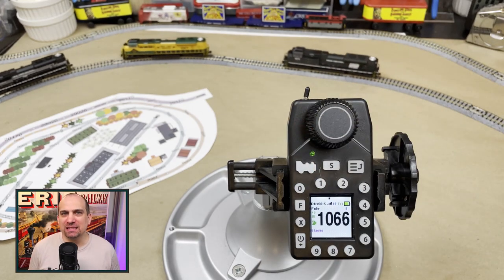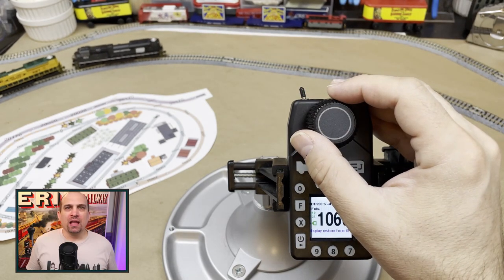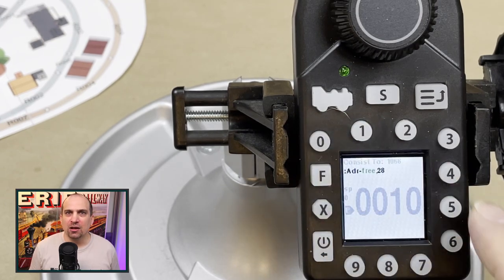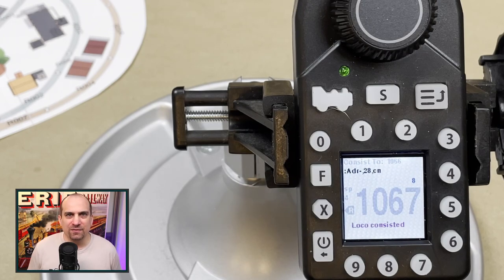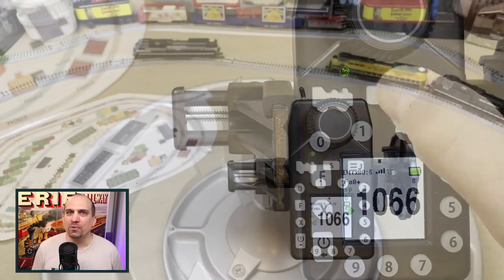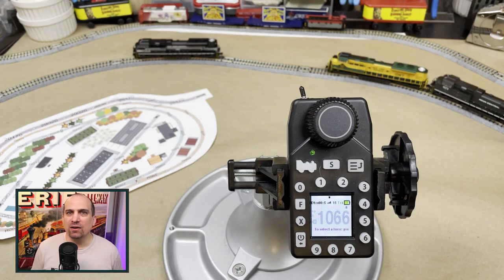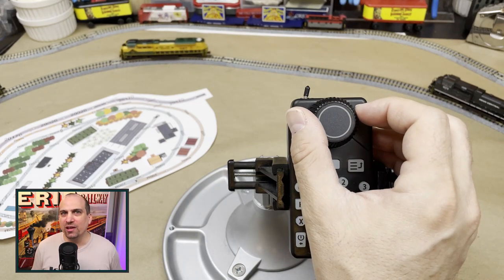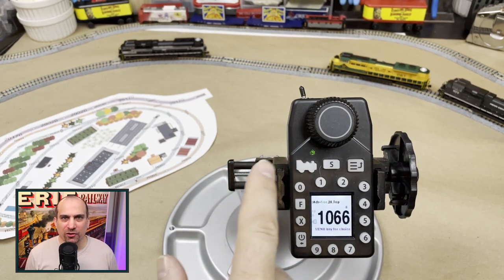75 | How To Consist Locomotives with Digitrax UT6D and DT602D Throttles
In today's video, we are going to review the process of consisting locomotives with the new Digitrax UT6D and DT602D Throttles. I am using a Digikeijs DR5000 command station which is loconet compatible and uses the same consisting methods. I also will state the main differences between Universal Consisting and Advanced Consisting.

📺  Streaming Equipment
🎤 Audio and Grip
🛤️  Model Railroading
🛠️ Huge List Of The Tools | 🥦
🚉 Train Stuff

🎵 Music | Stream Beats | Harris Heller

🔖 Video Chapters
00:00 Human[c]ity Logo Animation
00:10 Video Introduction
00:20 Model Railroading
00:34 What is consisting?
01:17 Channel Sponsor Iron Planet Hobbies
01:27 Three Methods of Consisting
02:38 The first setup
03:17 Digitrax UT6D Consisting
07:29 Digitrax DT602D Consisting
09:45 Consisting Conclusions
10:50 Channel Supporters
11:20 Bloopers
11:53 End Screen